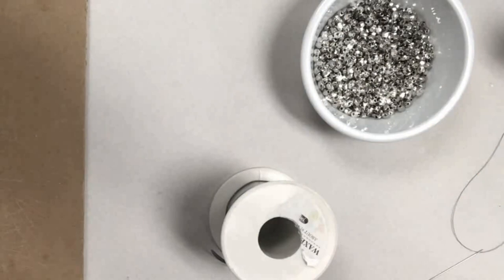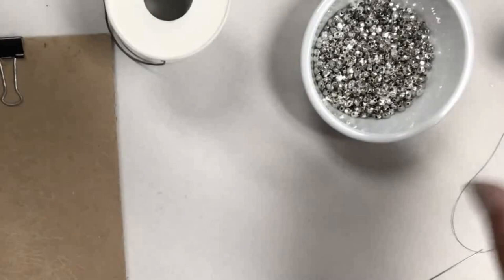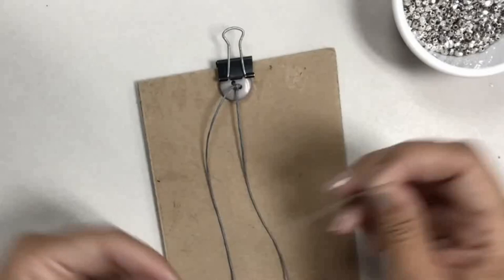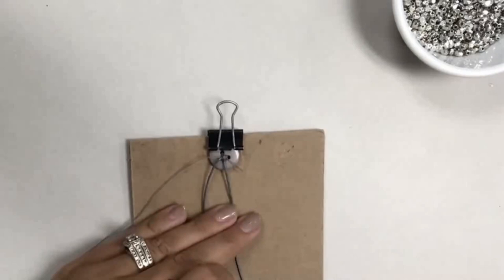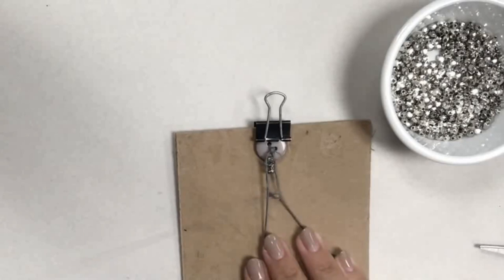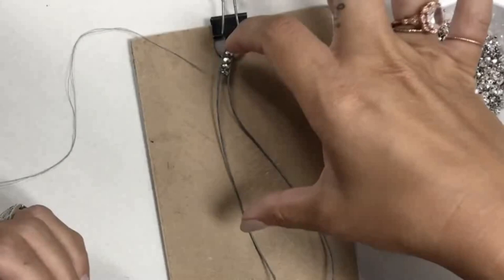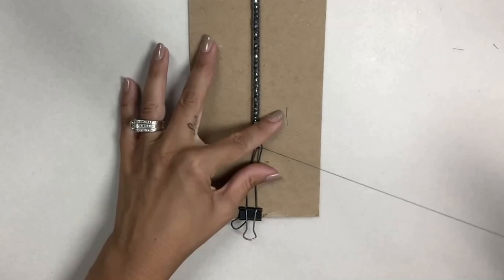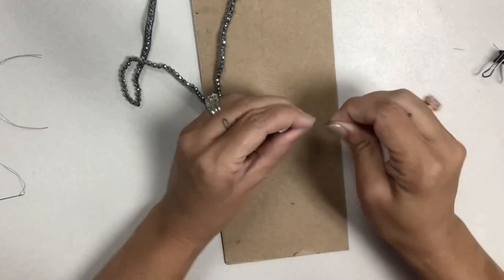How to Make a Beaded Wrap Bracelet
1mm Leather Cord
6mm Faceted Beads
Black Clip

*Please note: The bracelet on the image within the video was created by designer, Savannah Hall, and can be found on beadshop.com